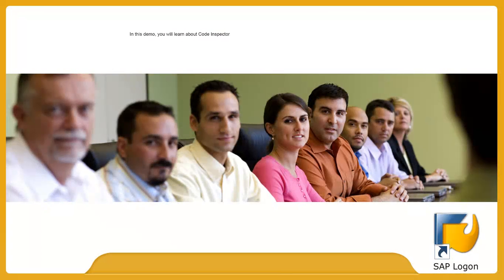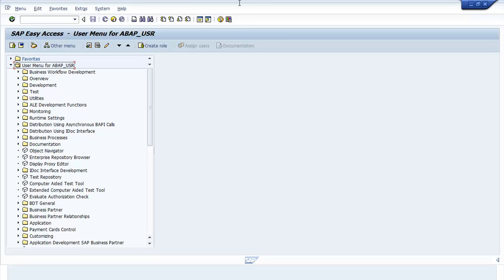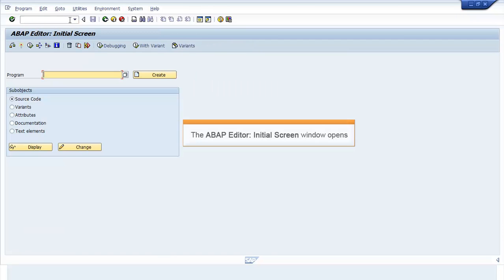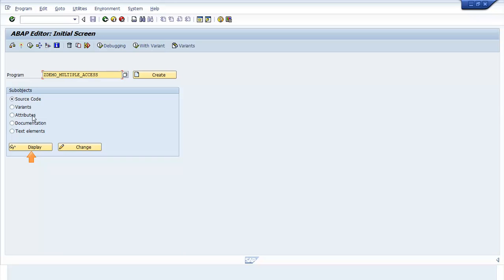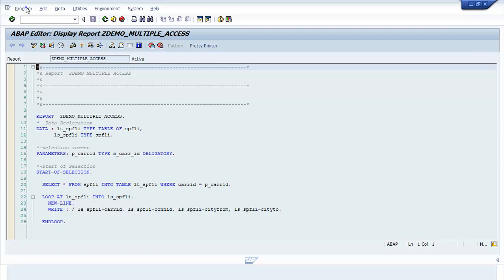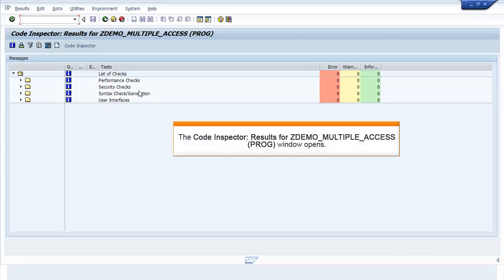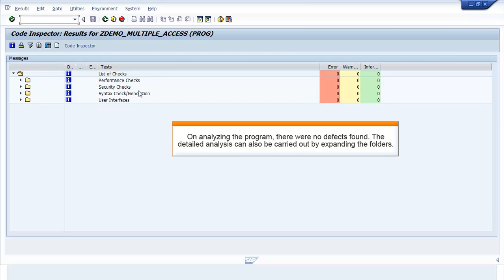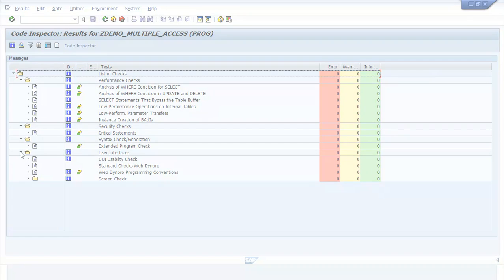SAP ABAP Online Training | SAP Certification Course - Part 1 | Simplilearn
✅ Key Features

✅ Skills Covered

- Business Analysis
- Requirements Analysis
- Strategy Analysis
- Wireframing
- Solution Evaluation
- Dashboarding
- Data Visualization
- Agile scrum methodology
- Scrum Artifacts
- Statistical Analysis using Excel
- SQL Database
- Python
- Data analysis
- Digital Transformation